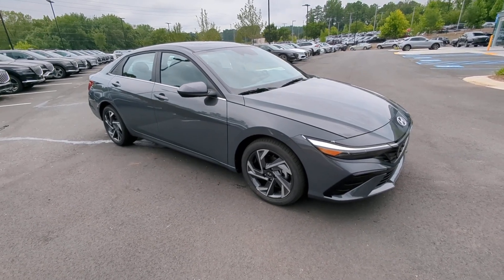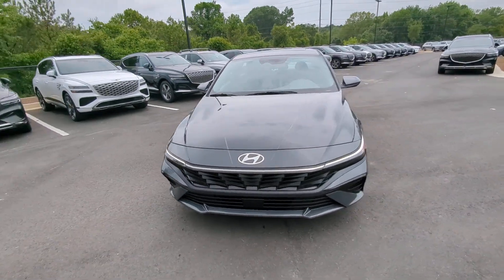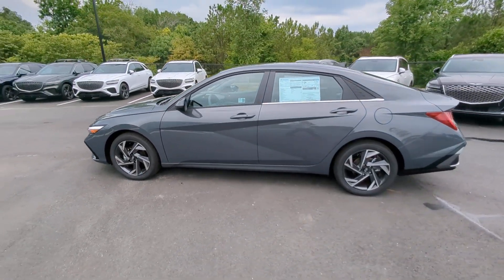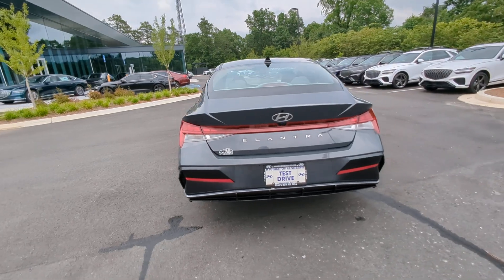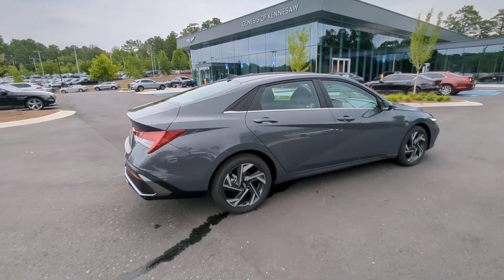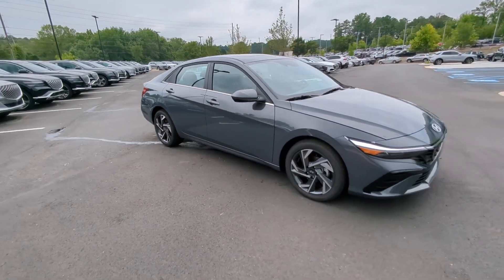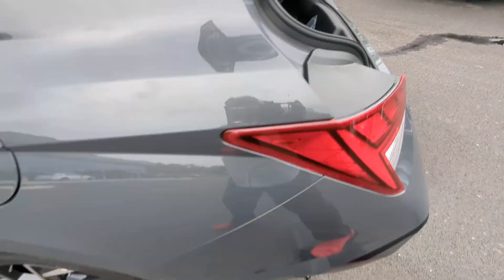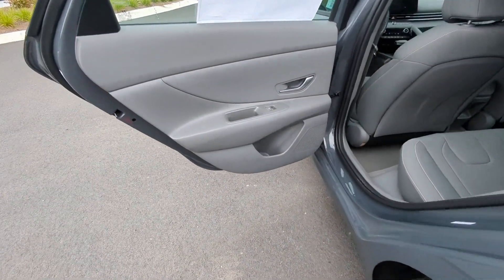2024 Hyundai Elantra SEL Marietta, Woodstock, Acworth, Roswell GA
New 2024 Hyundai Elantra SEL available at Hyundai of Kennesaw located in 2878 Barrett Lakes Blvd, Kennesaw, GA, 30144.

Here is a wonderful   2024  Hyundai Elantra. Here's a Hyundai Elantra, the tech-savvy compact that infuses every drive with a fresh feeling of innovation and modern style. From its suite of confidence-inspiring safety features to its svelte and sculpted looks, this driver-focused sedan is an exceptional value. These are just some of the great options this vehicle comes with: Convenience Package, Apple Carplay®/Android Auto®, Wireless Charging Station, Pre-Collision System, Navigation System, Keyless Entry, Satellite Radio, Heated Mirrors, Back-Up Camera, Dual Zone A/C. Feel the good energy that permeates this innovative Elantra. Treat yourself to a test drive today. Our staff will toss you the keys and give you an outstanding customer experience.